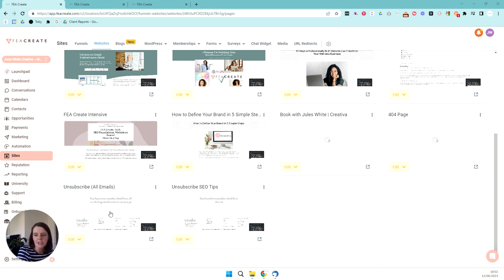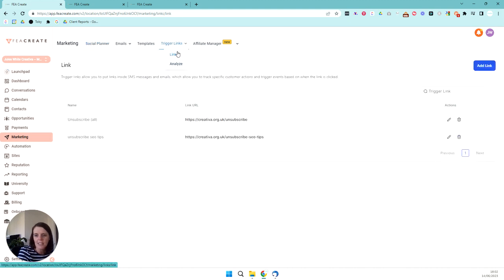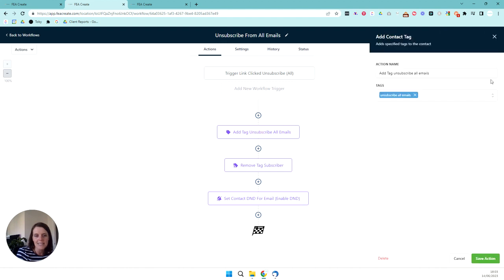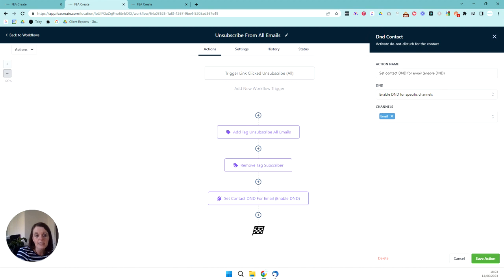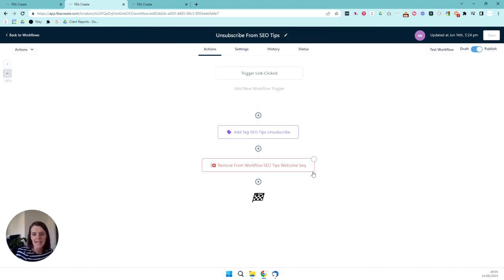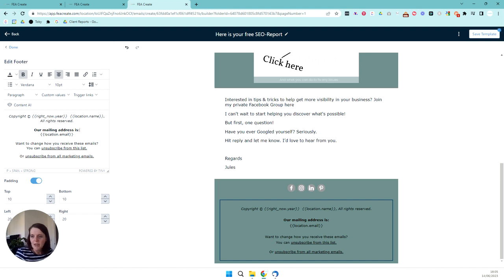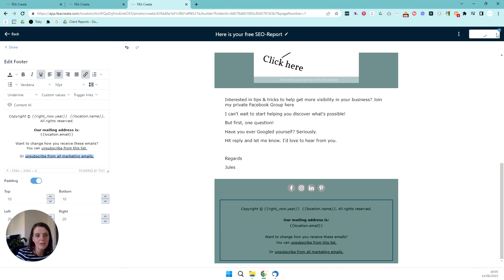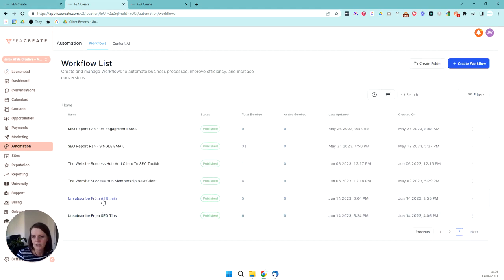How to Set Up UNSUBSCRIBE Links in FEA Create Emails: A Detailed Walkthrough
🎦 Setting Up UNSUBSCRIBE Links in FEA Create Emails: A Detailed Walkthrough 🎦

In this hands-on tutorial 💻, I guide you on how to set up UNSUBSCRIBE links within FEA Create Emails to effectively increase your email deliverability rates ✉️, all while respecting your subscriber’s choices to opt-out.

Notable sections of the video include:

🌐 Setting up a general page for unsubscribe from all emails and a specific campaign page for unsubscribing from a particular campaign.

🚦 Creating trigger links within your emails or messages. These links, when clicked, initiate predefined actions in FEA Create.

💼 Crafting unique automations. These are specially designed workflows, such as 'Unsubscribe from All Emails' and 'Unsubscribe from SEO tips', each triggering specific actions such as adding or removing tags, or setting contacts to 'Do not Disturb'.

💌 Customizing unsubscribe links within the email footer. Two different options are given: unsubscribing from a specific email list or from all marketing emails. From the link list, select the appropriate link for each.

Watch my tutorial now and ensure your UNSUBSCRIBE links are perfectly set-up to make your email campaigns efficient and compliant! 🤔👇

I can honestly say that FEA Create has transformed my, and many of my client's businesses. Allowing us to grow our audience, increase conversions into clients and have an online business we can be proud of.